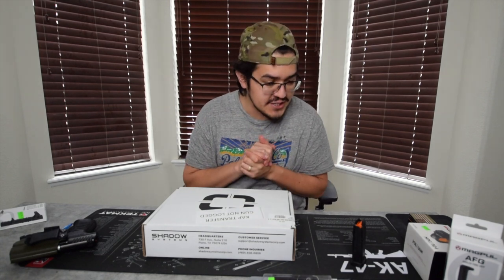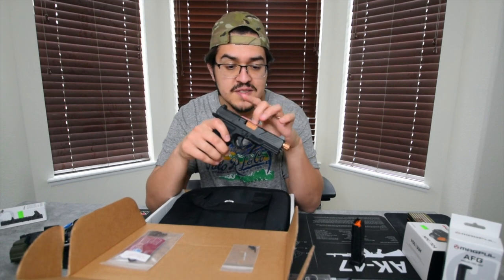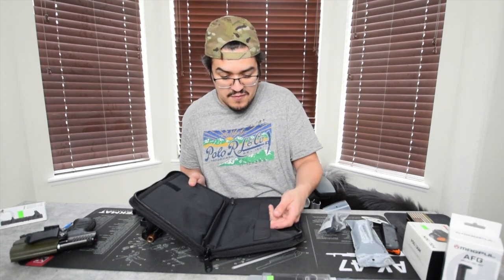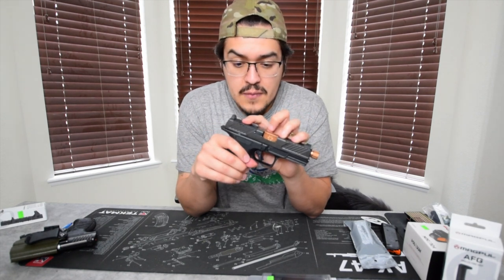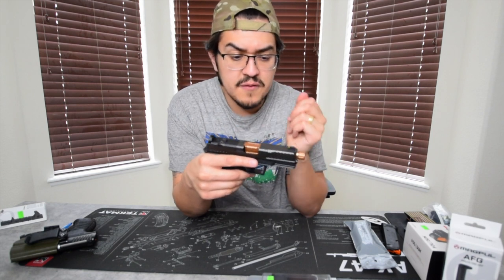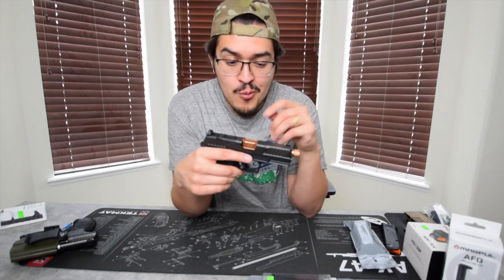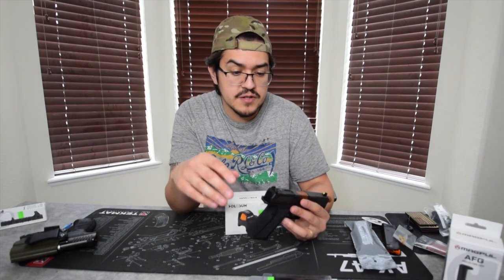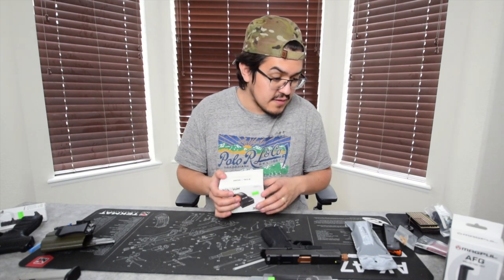Shadow systems MR920 Combat, optic cut, threaded barrel initial first impressions.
First impressions on the MR920 combat optic cut, new EDC.

Intro/outro music: YT CASSO DELIRIOUS